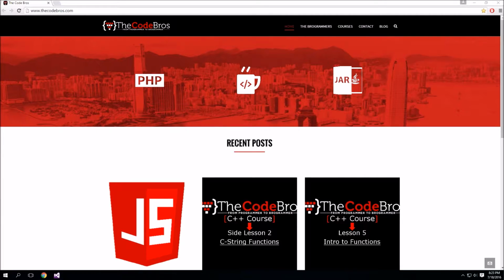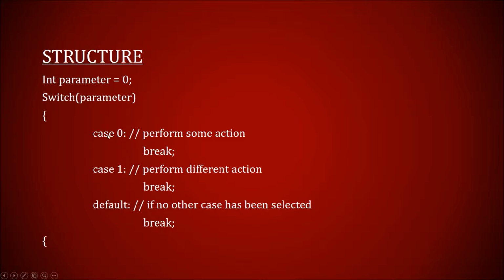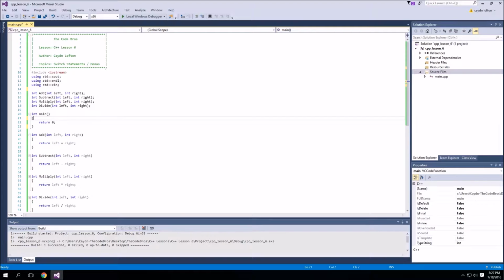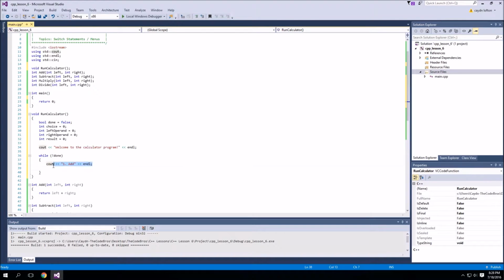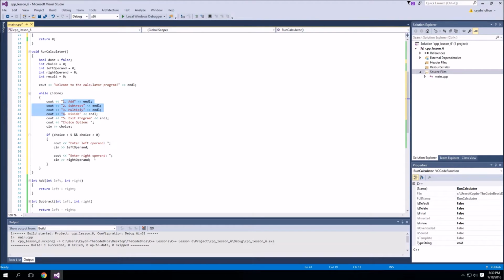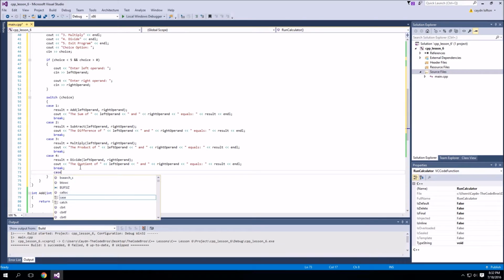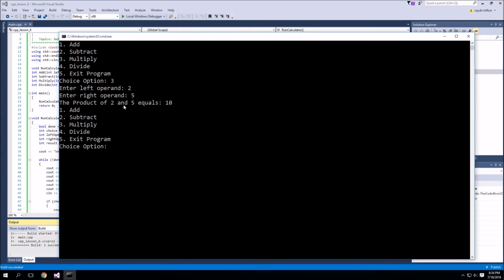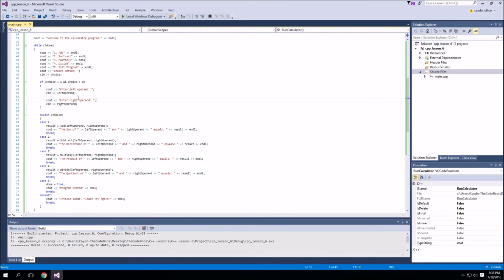The Code Bros - C++ Lesson 6 - Switch Statements and Menus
Welcome to Lesson 6 of my C++ Course!

In today's lesson you will learn about making menus and using switch statements to handle the options that the user can choose from the menu!